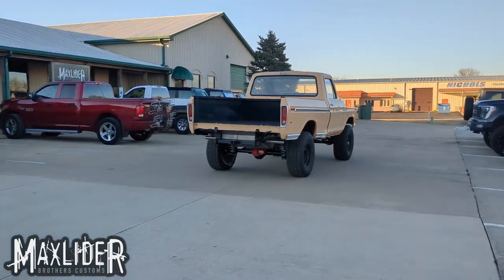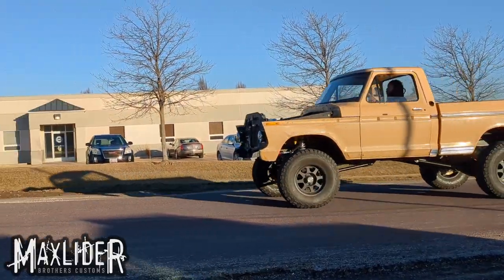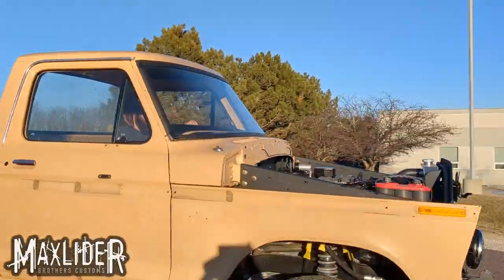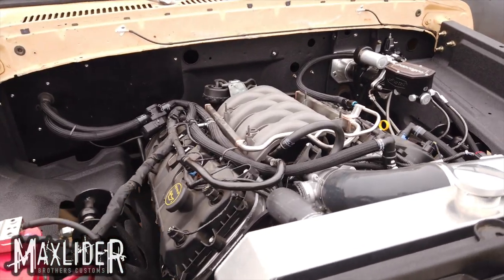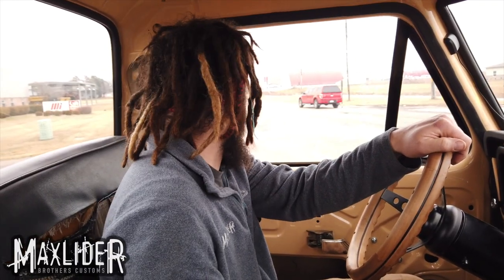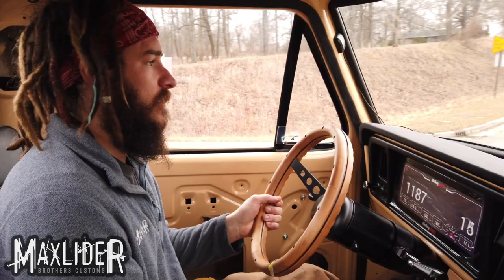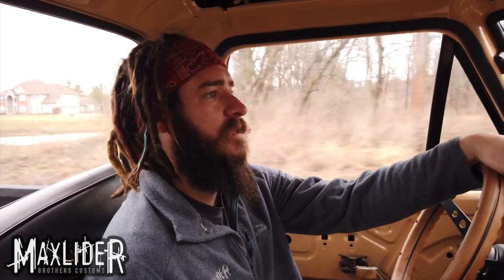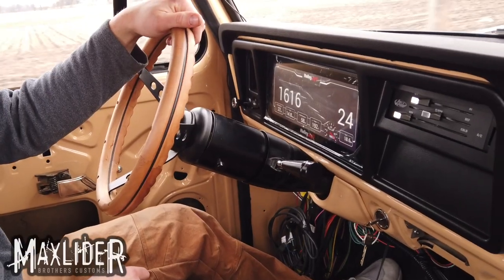55 MPH Test Drive In A 1976 Coyote Swapped F-150 - Custom Maxlider Brothers Build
Of course you know we love all things Bronco, but we are also passionate about Ford Trucks, both vintage and modern. Ride along with Shawn as he takes this 1976 Coyote-swapped F-150 out for its 55mph test drive.

Maxlider Brothers Customs has a deep connection to the Ford Bronco. Erik & Kris Maxlider’s family caught the bug back in 1966 when their Uncle Dick bought the very first Bronco ever sold at their local dealership in Donovan, Illinois. Their Uncle's Son Rick used to take Kris and Erik out to jump railroad tracks outside of town.

Years later Erik & Kris started Maxlider Brothers Customs, at first buying, repairing and selling Ford Broncos, then restoring stock Bronco classics & finally into custom, Coyote swapped, high-end restorations. They became widely known as one of the Grandfather’s of the Bronco restoration business. The Brothers have a high attention to detail creating not just beautiful Broncos, but ones that are rigorously tested so they could be used as a daily driver or a weekend off-roader.